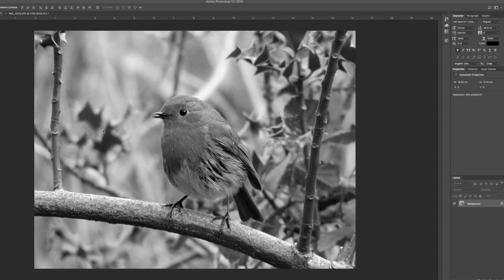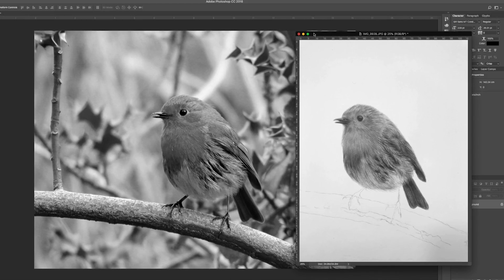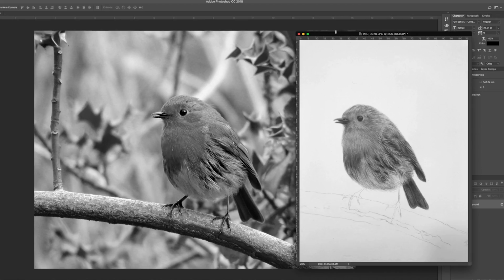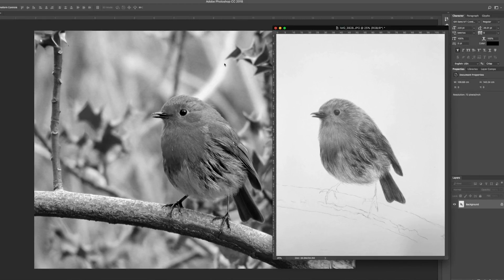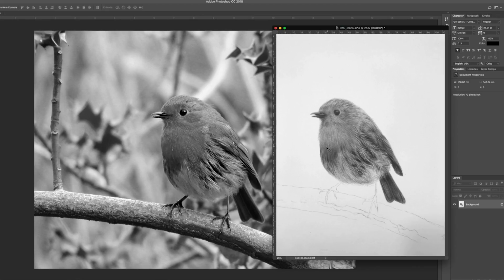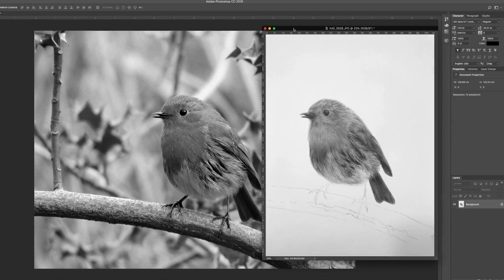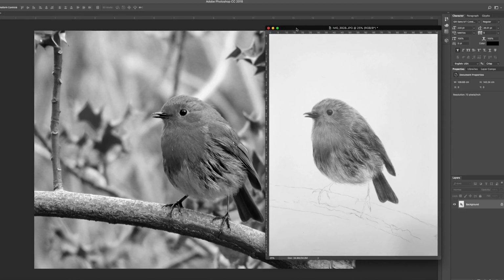Robin Tutorial Part 3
^^all items on list directly benefit the channel!^^

→ Derwent Super Point Mini